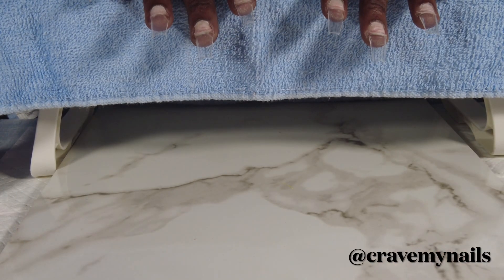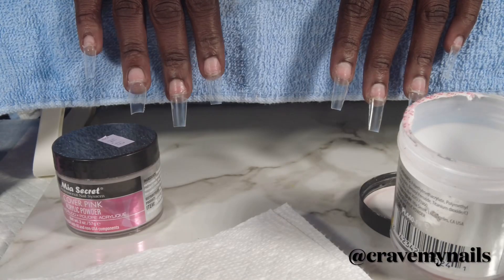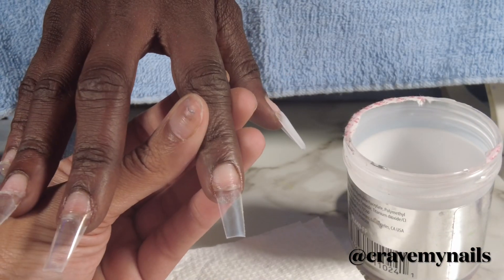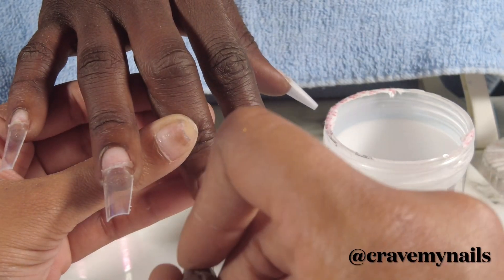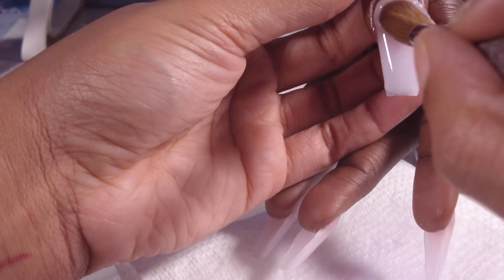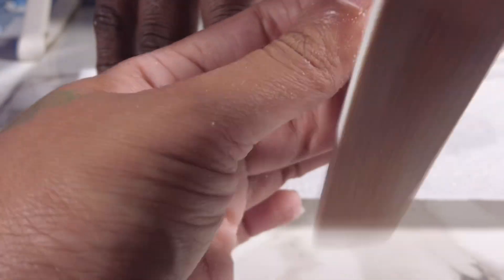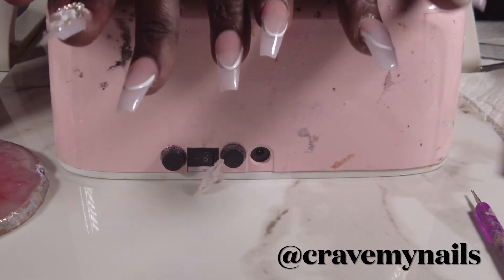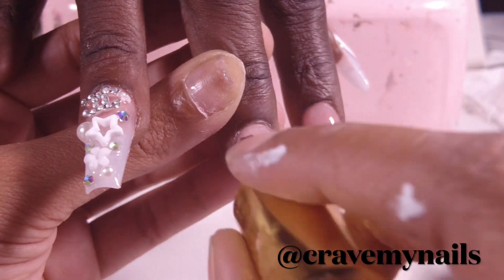CMN EP84 | WHITE SUMMER FULL SET | BEGINNER NAIL TIPS | ACRYLIC APPLICATION PROCESS | WATCH ME WORK